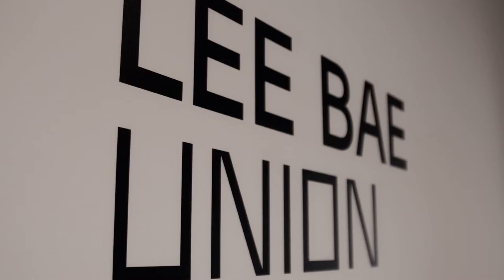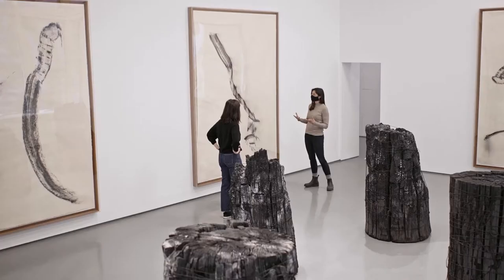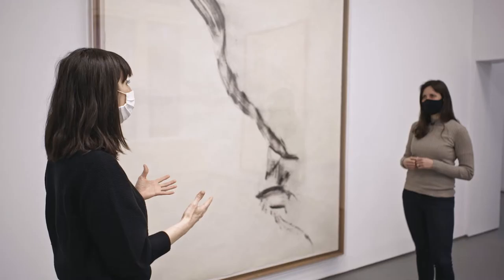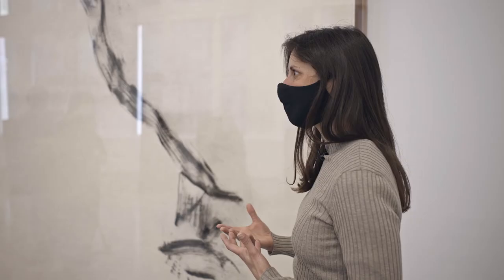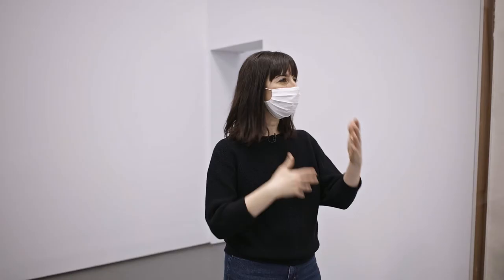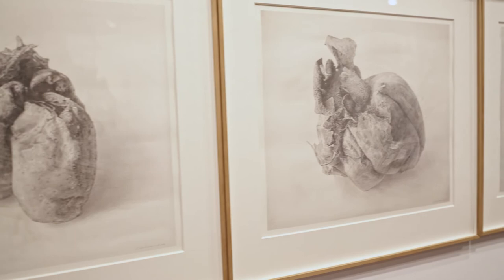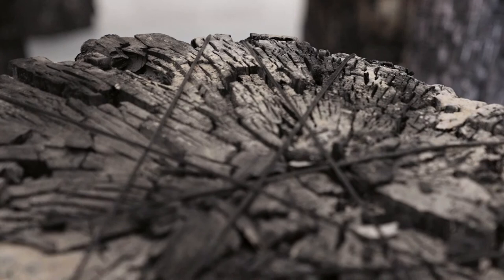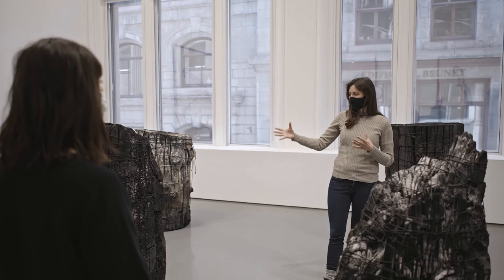Mouvements: Lee Bae – Capsule «Processus» | Fondation PHI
L’importance accordée à la gestuelle chorégraphiée, le fort rapport au passage du temps, l’utilisation du charbon... dans cette capsule vidéo de la série «Mouvements: Lee Bae», nos éducatrices Amanda Beattie et Marie-Hélène Lemaire discutent du processus de l’artiste Lee Bae.

The emphasis on a choreographed gesture, a strong relationship to the passage of time, the use of charcoal… in this short video from the "Movements: Lee Bae" series, educators Marie-Hélène Lemaire and Amanda Beattie discuss artist Lee Bae’s process.